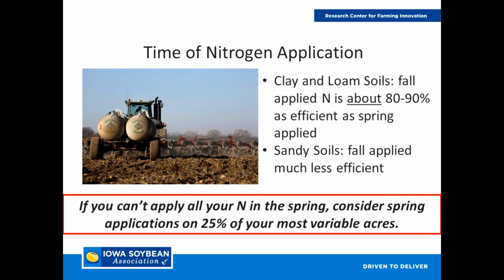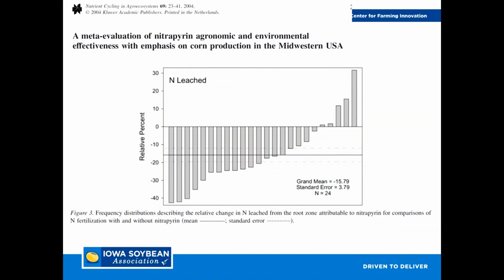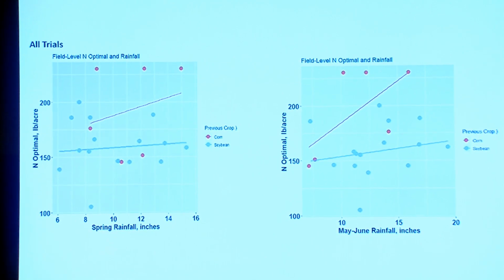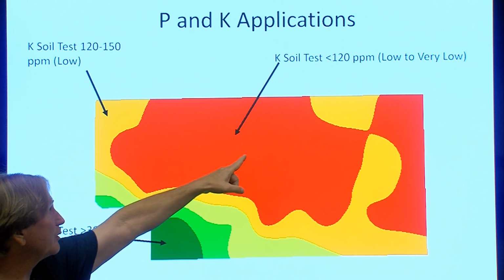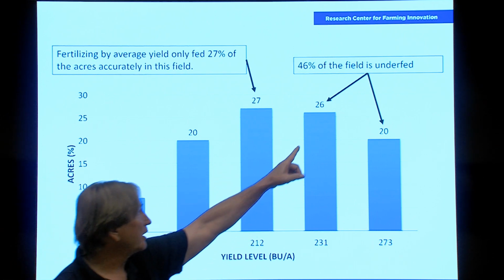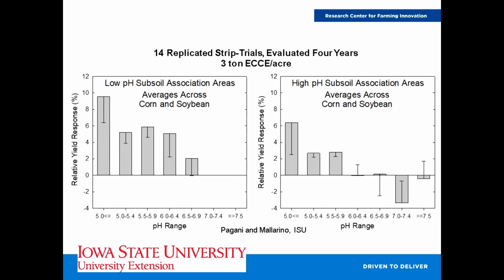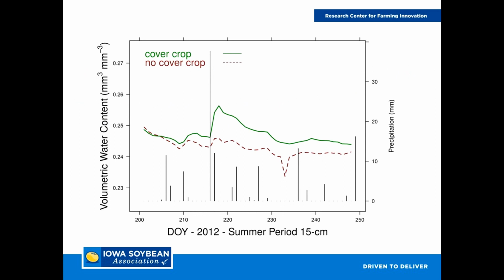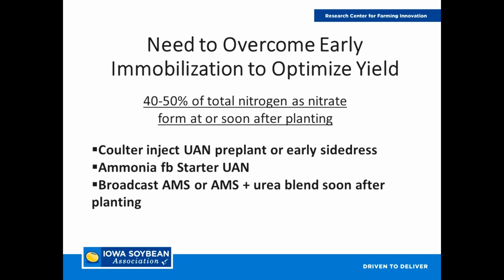1 Introduction and Practical 4R Tips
1_Introduction and Practical 4R Tips for the 2021 season-Review of new insight on 4R stewardship from ISA Research and University studies (Scott Nelson, ISA Research)